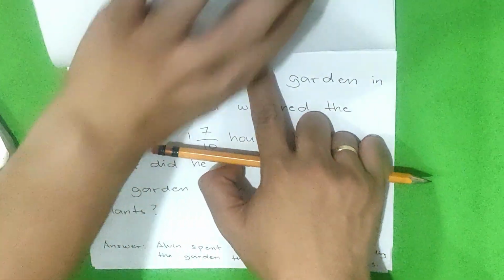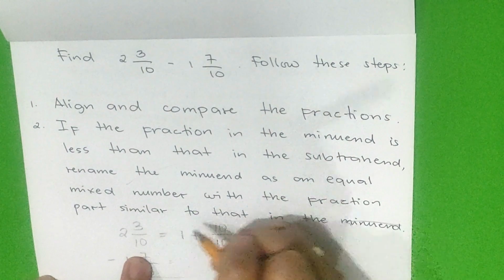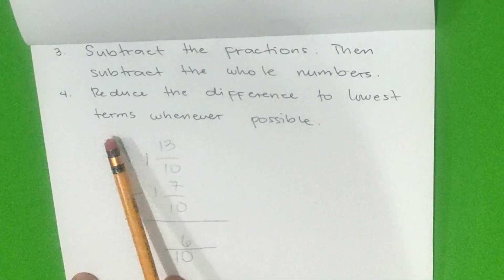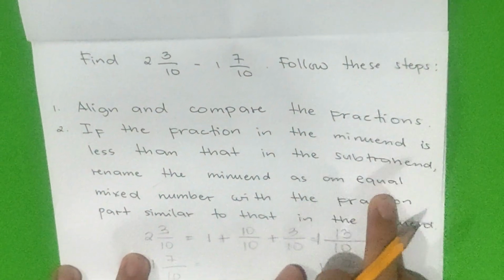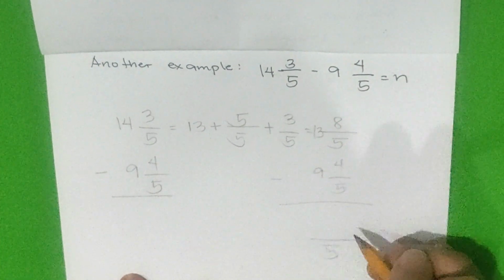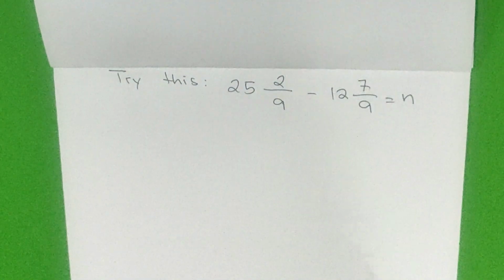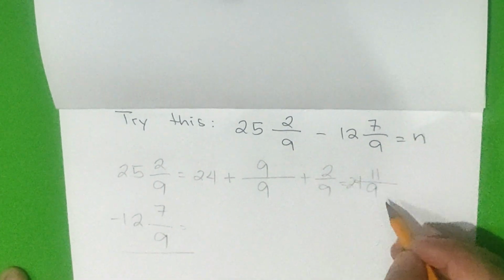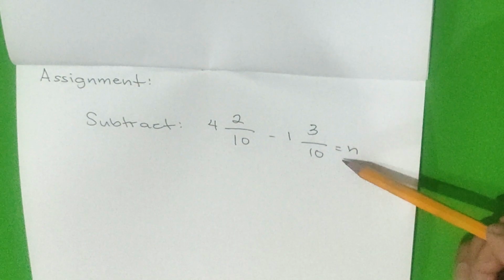Subtracting Mixed Numbers with Similar Fractions